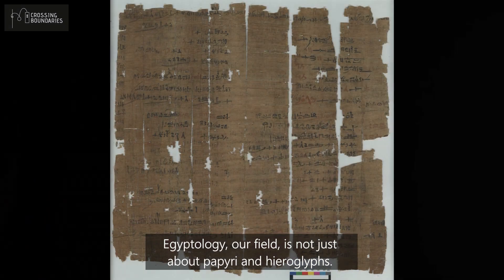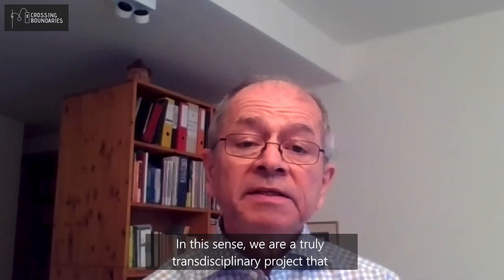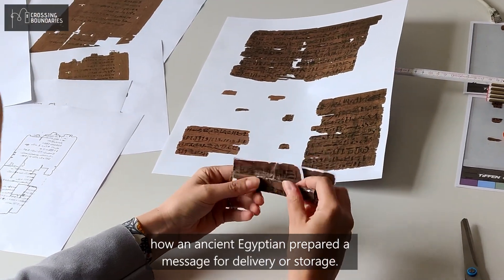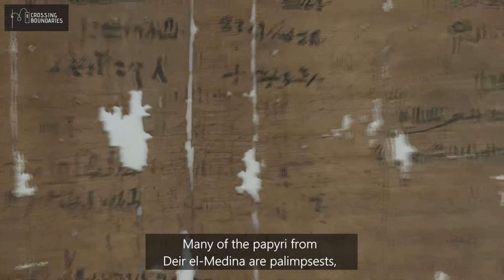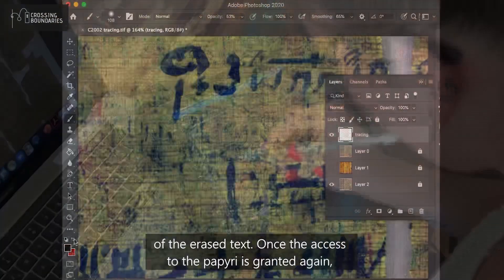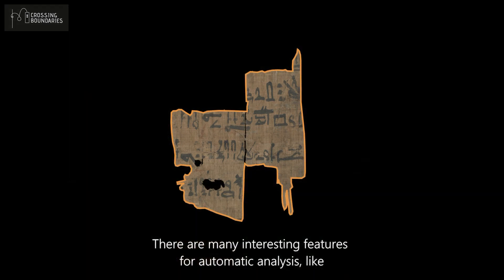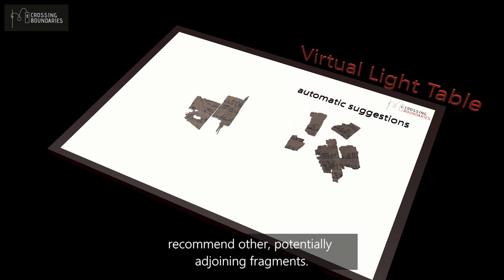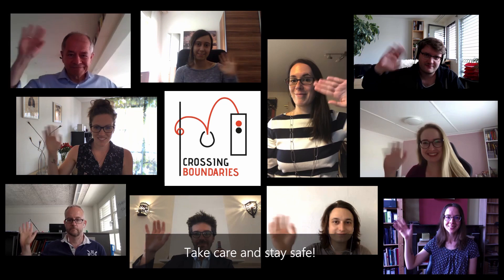Crossing Boundaries in Home Office Pt.3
Third and last episode of Crossing Boundaries in Home Office! Egyptology is not just about papyri and texts, we also need methods from outside Egyptology. We have deep relations with informatics and artificial intelligence. Wanna find out more?